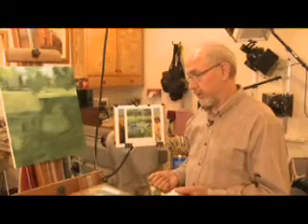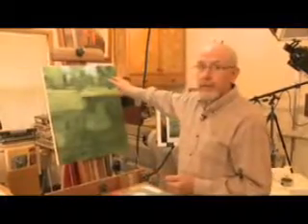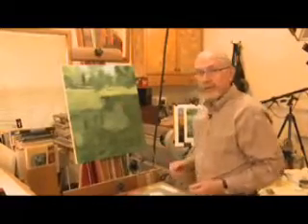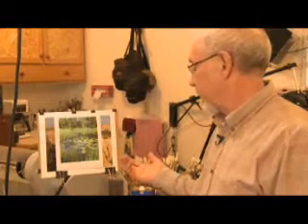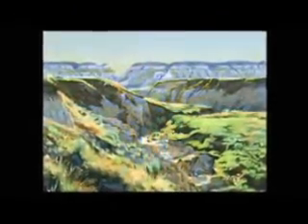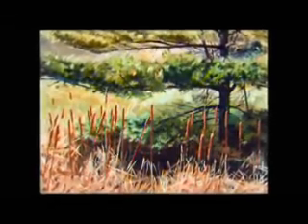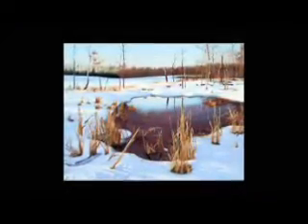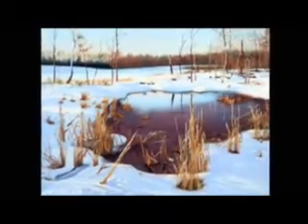Raymond Wattenhofer Paintings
Lakeland Public Television (PBS) Common Ground Interview aired Nov 25, 2010